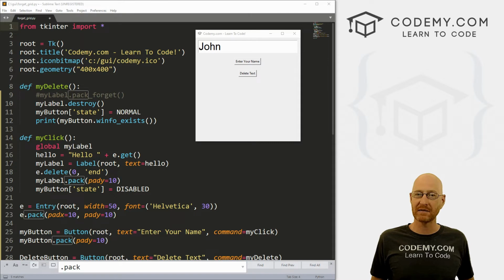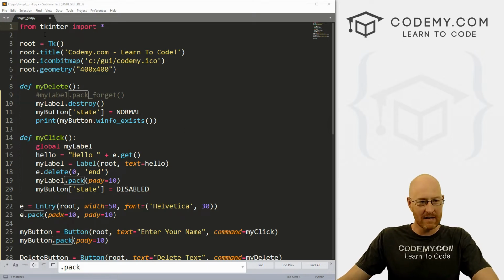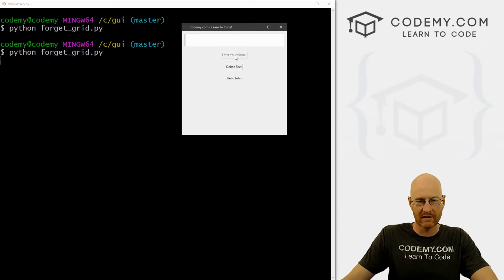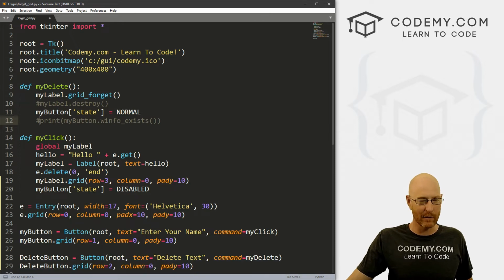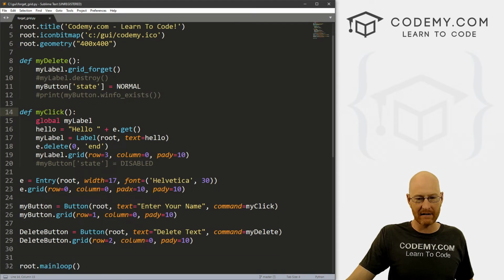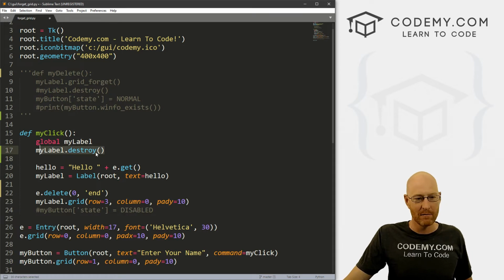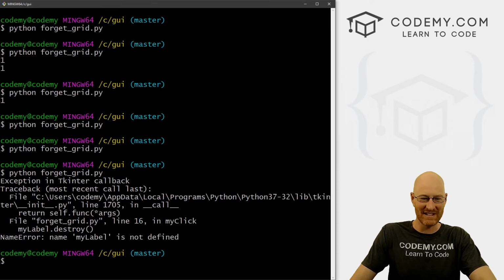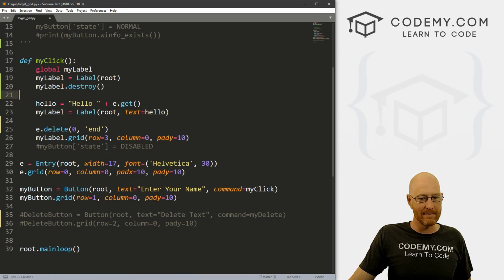Overwrite Grid Labels - Python Tkinter GUI Tutorial #42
In this video I'll show you how to overwrite and delete labels created with .grid.

In the last video, we looked at deleting labels that had been created using .pack() in this video we'll look at doing the same thing, but for labels created using .grid()

I'll also show you how to do it without using the delete button!